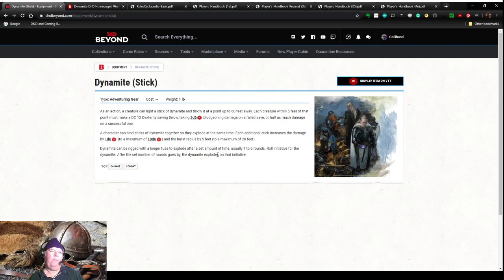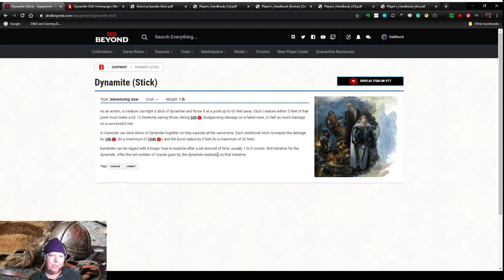Combat Saturday - Dynamite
Learn all about dynamite as a weapon in D&D. We'll discuss its attributes and antecedents through the different editions of the game. Understanding this history can sometimes give you insights into ideas that players have for weapons or armor that seem to "fall between the cracks" of the 5th Edition rules as written, and it makes a valuable tool in your DM's toolbox.